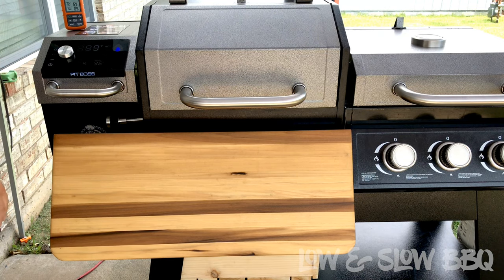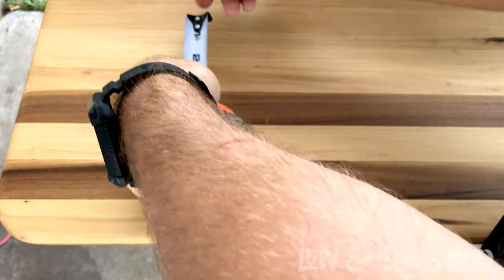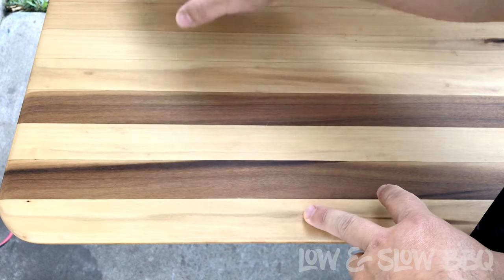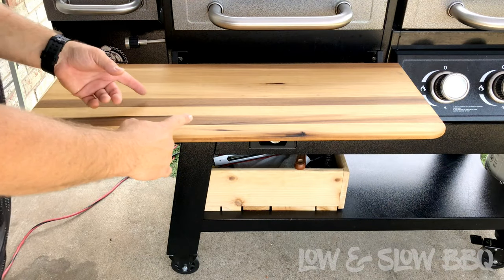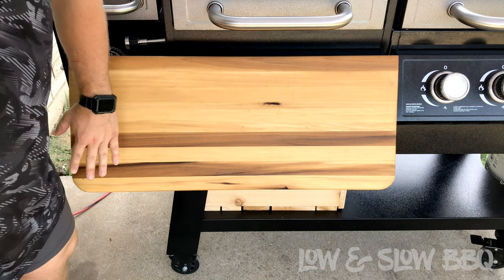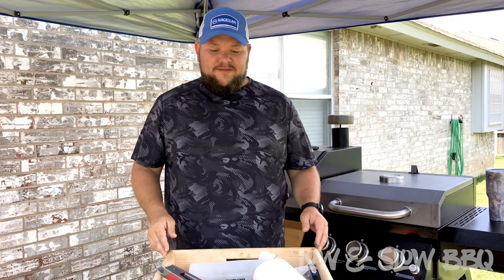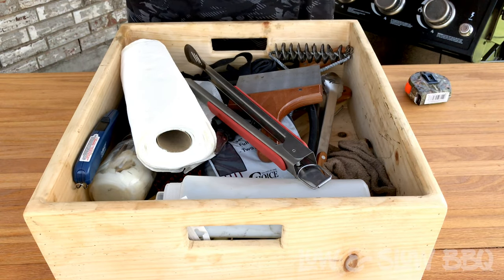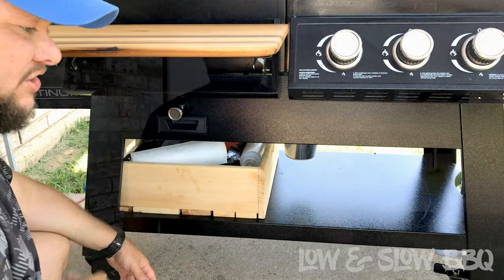Pit Boss KC Combo Shelf | How to Install a Front Shelf On Your Pitt Boss Pellet Grill | Pit Boss Mod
Low and Slow Barbecue show you how to build you own custom shelf for your Pit Boss Platinum KC Combo. I hop you enjoy. All the tools I used are in the description below.

Poplar Wood cut into 1-1/2" strips, glue together using pipe clamps. Boards are 1" thick shelf dimensions are 31- 1/4" Wide and 13-1/4" Deep, this shelf is mounted directly to the original factory shelf, this allows the shelf to hing in a raised or lowered position. I used 1/2" wood screw to mount and pre-drilled the hole with a metal drill bit. This ensures the boards do not split or crack. Use the planer, palm sander and a router to get a smooth finish. I used a palm router to get the beveled edge on the sides. I melted the beeswax in the butcher block oil on the stove top then let is set and cool to become a wax again. I apply a generous coat at least once a month to ensure the surface stays in good shape. I always to to apply a little bit of wax on the top part closets to the smoker after each use due to the heat of the smoker I do not want the wood to become brittle or warp, it probably doesn't need this but I am always cautious.

Meat Temperature Magnet for Grill

Pipe Clamps

3/4" Pipe for Clamps

Wood Glue

Glue Bottle

Glue Brush

Wood Screws 1/2"

Craftsman Wood Planer

Porta Cable Palm Sander

5" Disc Pads

Porta Cable Palm Router

Craftsman Tape Measure

Butcher Block Oil

White Bees Wax